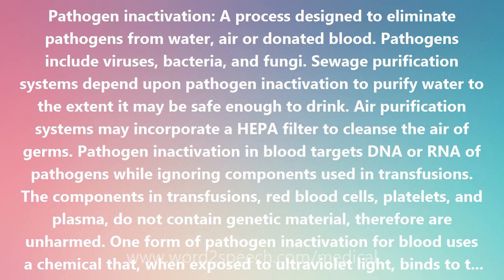Pathogen inactivation - Medical Definition and Pronunciation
Title: Pathogen inactivation

Pathogen inactivation: A process designed to eliminate pathogens from water, air or donated blood. Pathogens include viruses, bacteria, and fungi. Sewage purification systems depend upon pathogen inactivation to purify water to the extent it may be safe enough to drink. Air purification systems may incorporate a HEPA filter to cleanse the air of germs. Pathogen inactivation in blood targets DNA or RNA of pathogens while ignoring components used in transfusions. The components in transfusions, red blood cells, platelets, and plasma, do not contain genetic material, therefore are unharmed. One form of pathogen inactivation for blood uses a chemical that, when exposed to ultraviolet light, binds to the genetic material. The bonds prevent the two strands of DNA's double helix from unzipping, thereby preventing germs from replicating. RNA, the genetic material in some viruses such as HIV, is similarly immobilized. There is current concern as to whether the technique can inactivate all viruses when they are present in large numbers. The technique is not designed to inactivate prions, which cause mad cow disease and its human equivalent, variant Creutzfeldt-Jakob disease, because prions are proteins and do not have DNA or RNA. And the process cannot be used to clean up white cell packs for transfusion because white cells have a nucleus and it contains DNA (so the process would inactivate the white cells). A platelet system uses a synthetic chemical known as a psoralen and a chain of three transparent plastic bags connected by tubes. The platelets are put into the first bag where they come in contact with psoralen. They drip into the second bag, which is placed in a machine photocopier to expose them to ultraviolet light for about three minutes. Then in the third bag, an absorbent material removes the psoralen. Different chemicals have to be used for the pathogen inactivation of red blood cells because light cannot penetrate these cells to activate a psoralen. The technique of pathogen inactivation is expected to add appreciably, perhaps $50 to $100, to the cost of a unit of blood. Red cells currently cost $100 to $200 a unit and platelets from $200 to $600. However, the technique improves the safety of transfusions. Platelets are stored at room temperature and are therefore prone to bacterial contamination which is believed to kill about 8 to 12 people and make many more ill every year in the US. Red blood cells are refrigerated so that bacteria are less often a problem. Still, numerous other possible infective agents exist in blood. These include viruses such as hepatitis B and other forms of hepatitis and parasites such as those responsible for malaria and Chagas disease, which is widespread in Latin America and can fatally damage the heart after many years. These nonbacterial agents of disease can all be inactivated by the process of pathogen inactivation.